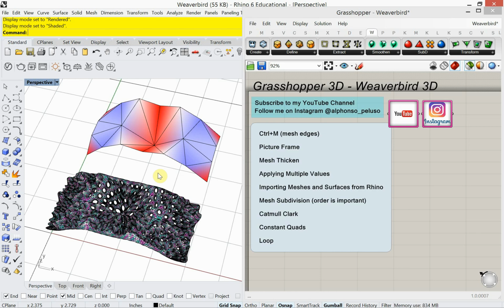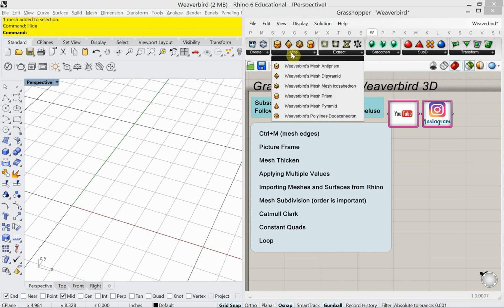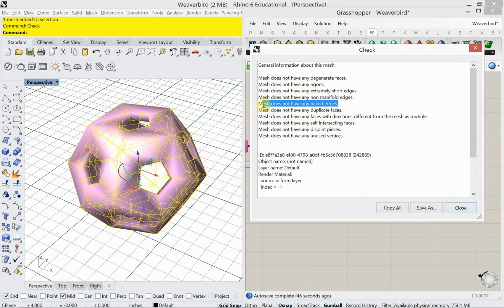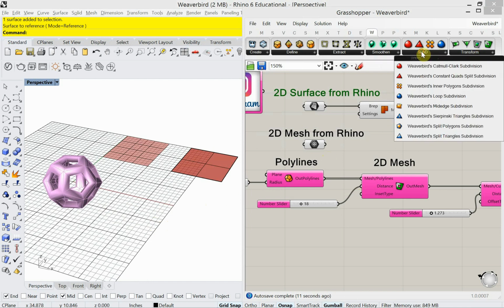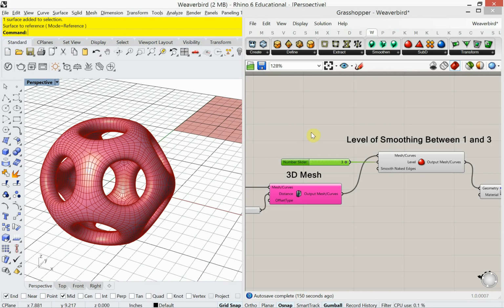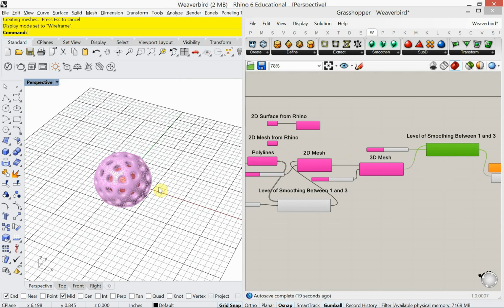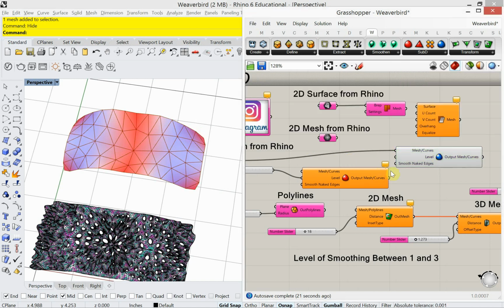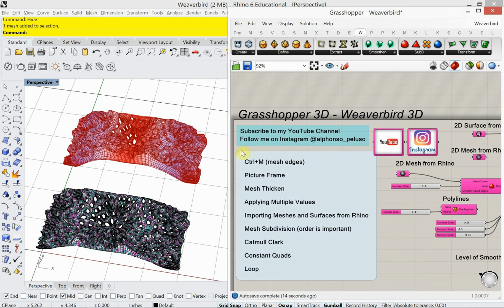Weaverbird 3D for Grasshopper 3D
This video looks at the plug-in Weaverbird 3D for Grasshopper 3D